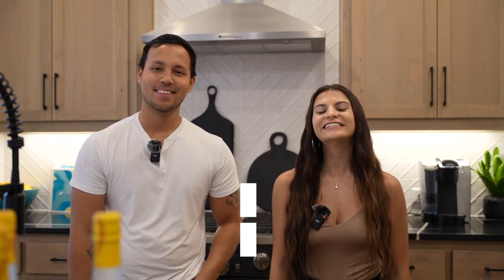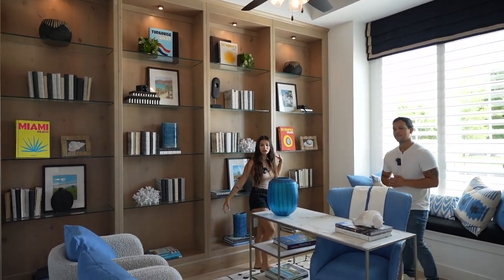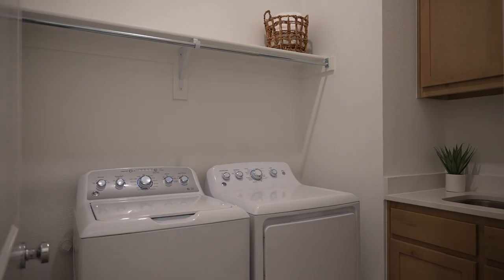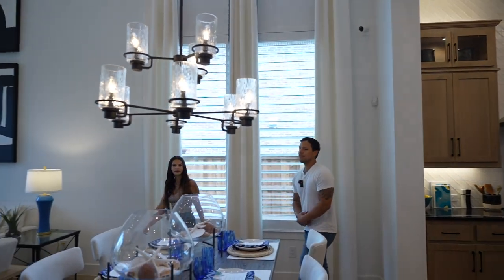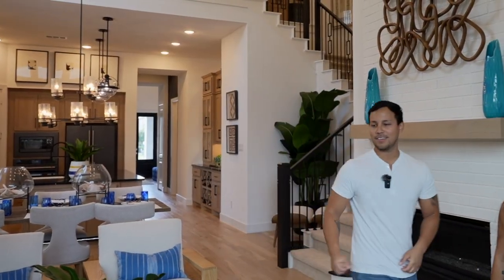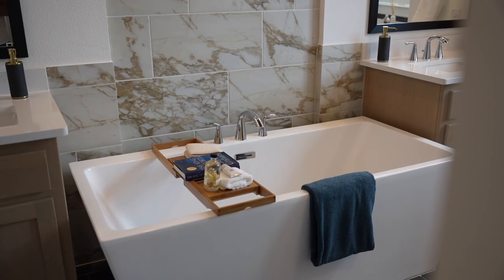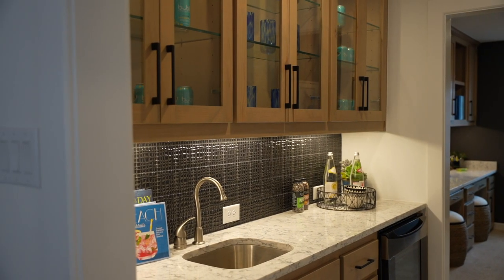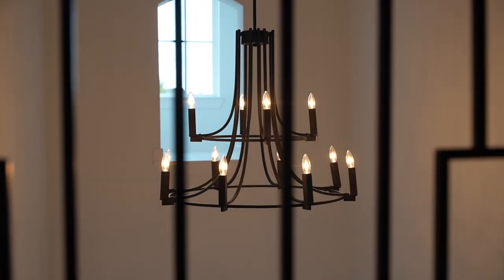HIGHLAND HOMES Model Home Tour in Windsong Ranch | Living in Dallas Texas: Prosper, Texas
Today, we are touring a Highland homes model home in the highly desirable city of Prosper, Texas in the community of Windsong Ranch. This community is known for its rich amenities, specifically the legendary 5 acre swimming lagoon. This community is located near 15 minutes North of Frisco, Texas and 40 minutes north of Dallas, Texas. Note: this is the Model home so there are upgrades and possible premium lot pricing on this particular property. This community's starting price is from $728,000.

If you are interested in a preview, want to up to date availability of this community by Highland Homes or any other builder in Dallas/Fort Worth, Texas - Call or Text: Zack Or Lora
We work closely with this builder and will have happy to provide all the most current information!

Home Shown Specs: 4 Bedrooms, 4 Bathrooms, 3 Car Garage
SQFT: About 4343 SQFT
Community Starting Price: $1,000,000
Tour By:
Zack Srisauy (DRE# 0748301)
Lora Karacic (DRE# 0758562)

If you're thinking of moving to the Dallas/Fort Worth area, you're in the right place. On this channel, we tour all the new and upcoming homes in the DFW area, so you have exclusive opportunities to see and own your dream home in Texas.

Community Description: Windsong Ranch is an exceptional, highly amenitized, master-planned community that encourages an active, healthy lifestyle for growing families and active adults in Prosper, Texas. Windsong Ranch includes a community cafe' with indoor and outdoor seating and free WiFi. You'll find a welcome center, the esplanade for community events, a covered outdoor area with an oversized fireplace, a two-acre lake, miles, and miles of interconnected hike and bike trails, tennis courts, and over 600 acres of parks, open spaces, lakes and creeks! Children will enjoy their own play area as well as a kids spray park, while adults relax in the resort-style pool and cabana or get a little exercise in the lap pool. Plus, children attend the outstanding Prosper ISD schools.